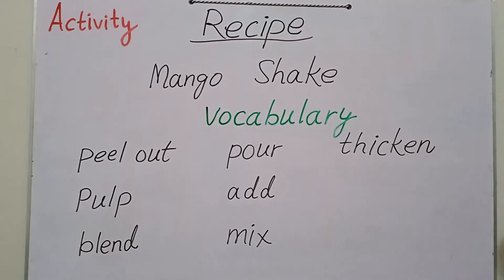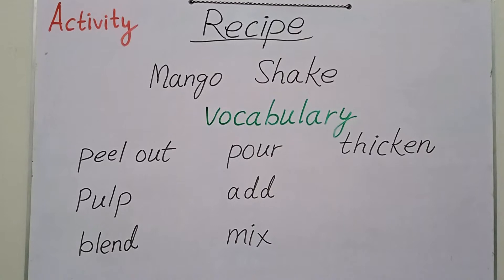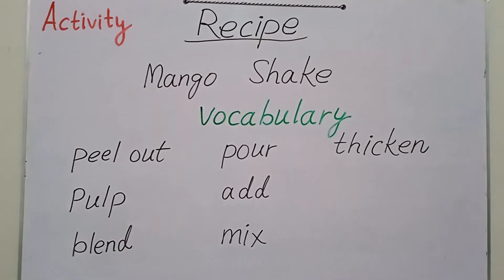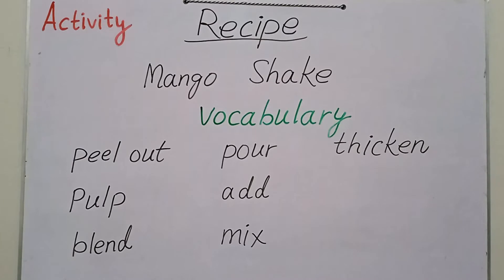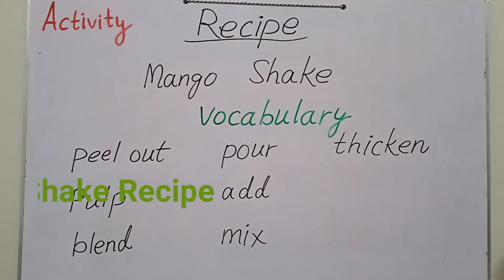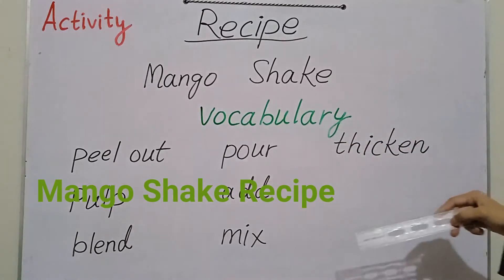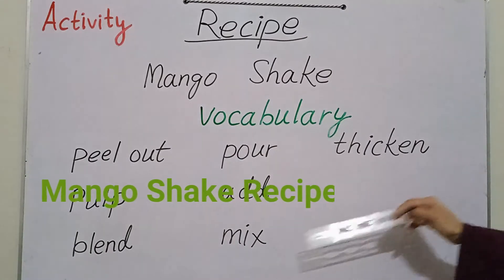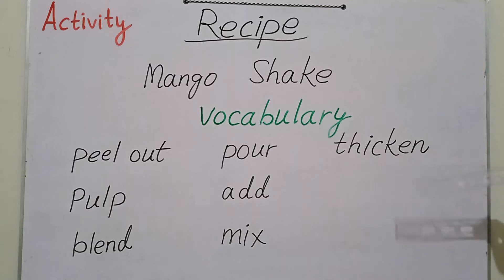How to make mango shake || mango shake recipe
You will easily learn repcipe of mango shake in this video. You will learn how to use vocabulary while telling a recipe.